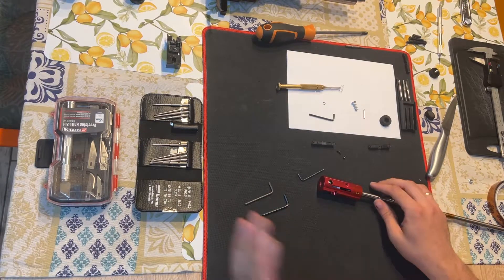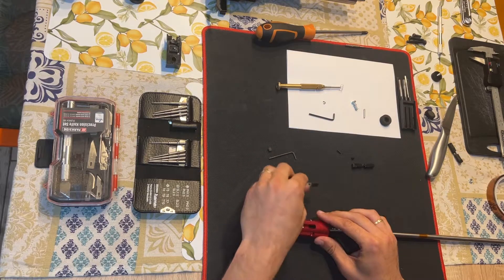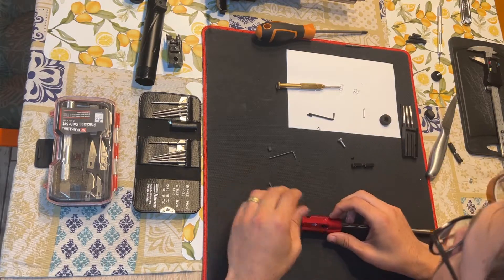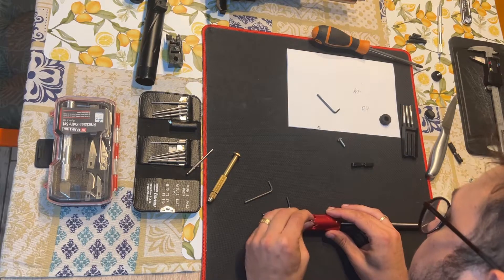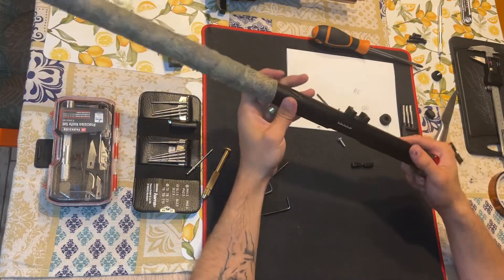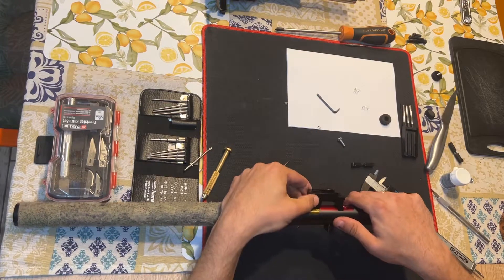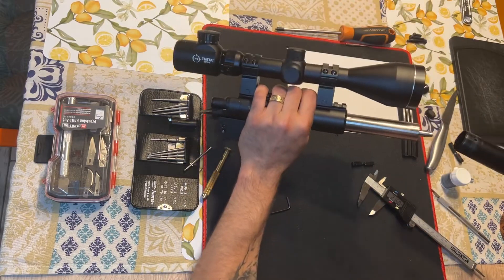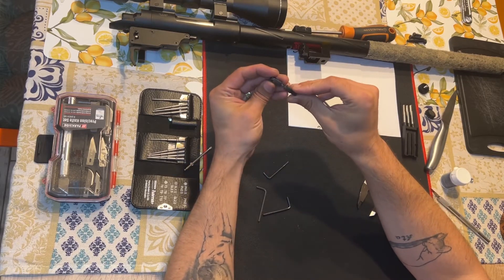TDC for VSR/SSG Action Army Hop Chamber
This is my first attempt at making a custom designed and made (3D printed) TDC for the vsr/ssg AA Hop Chamber. It is made on the concept of the Tridos TDC but with big differences on the concept of the weel and the way the screw works.
I apologise for the pauses in the video and the mistakes, my main language is a bit different being Romanian xD